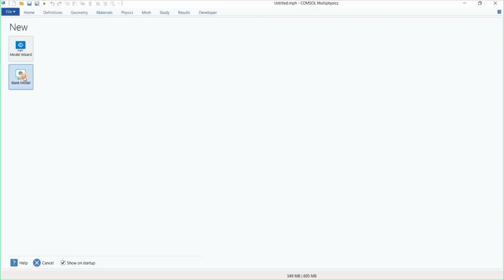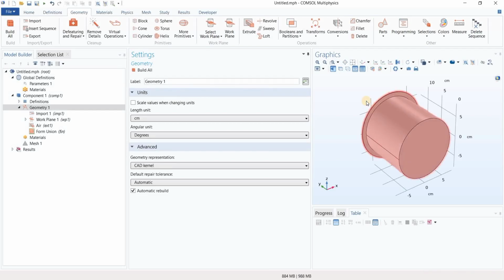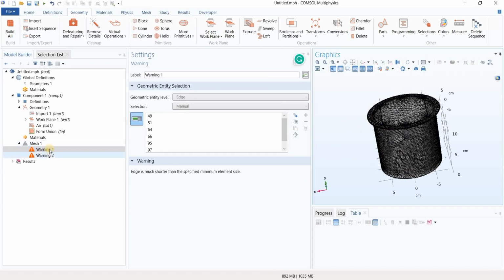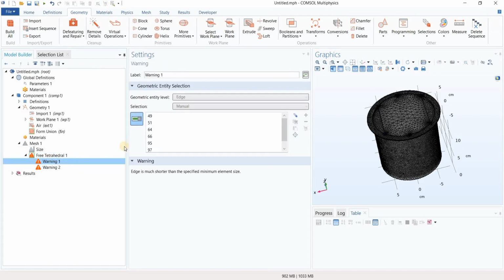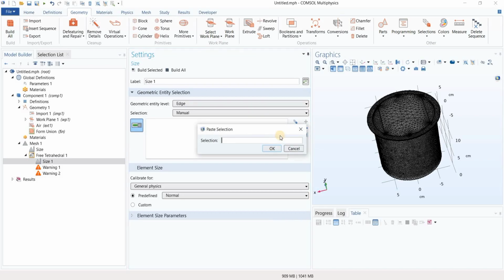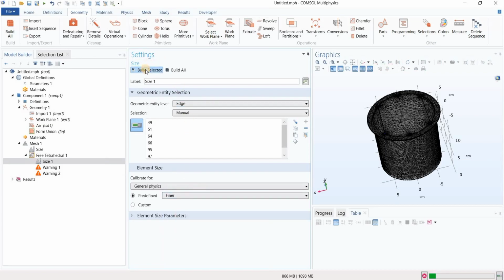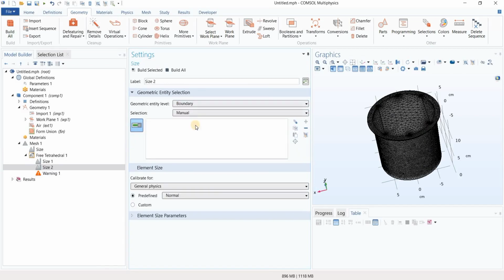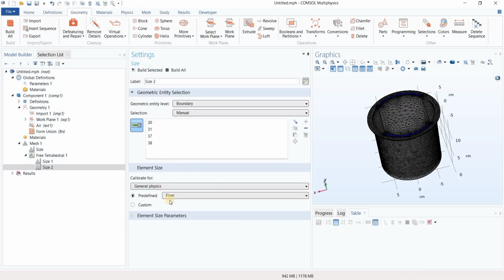How to fix mesh error in COMSOL Multiphysics